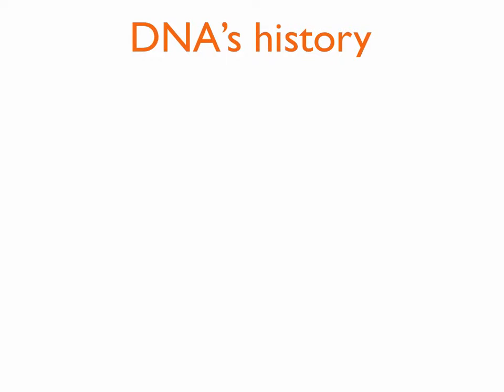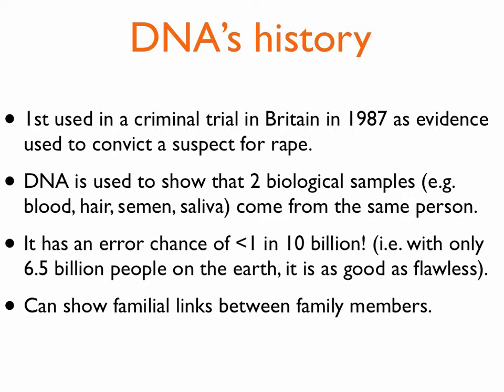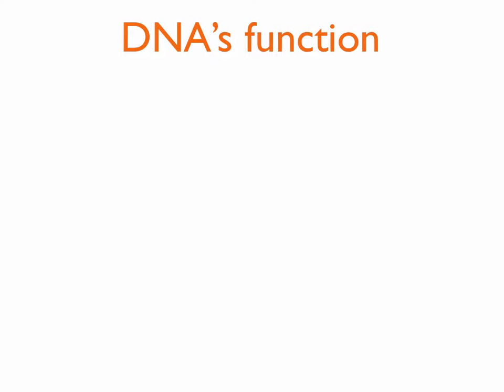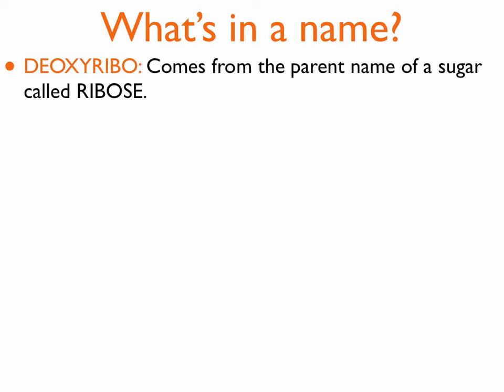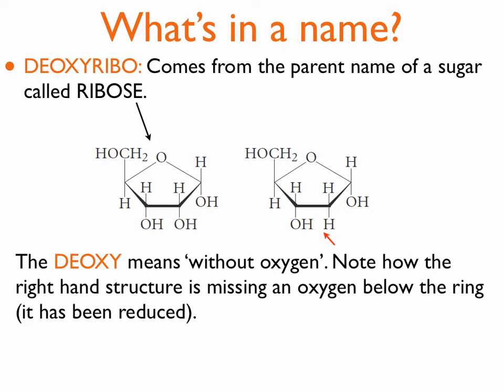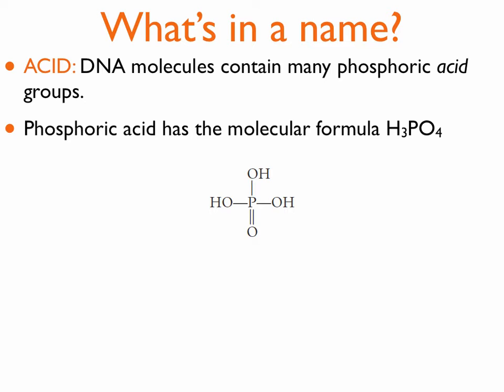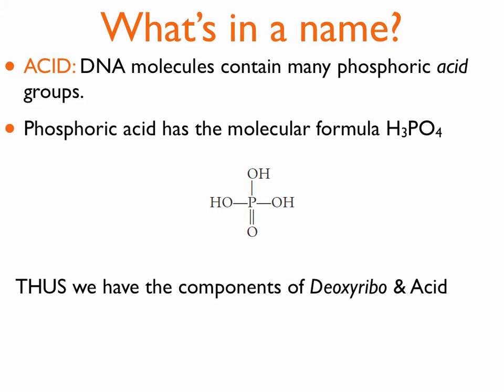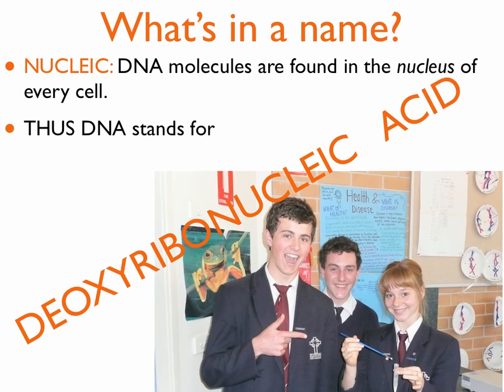DNA 1 HSC NSW Chemistry